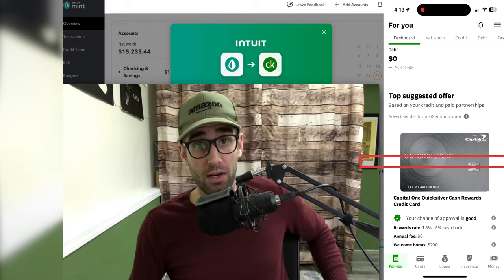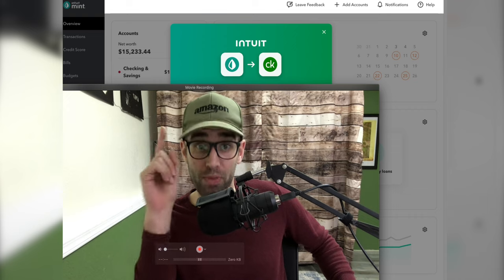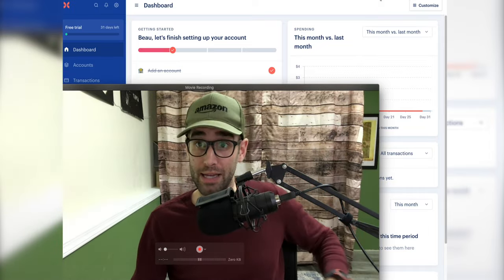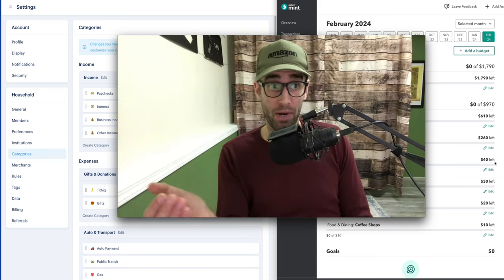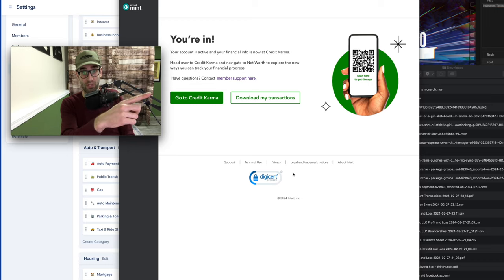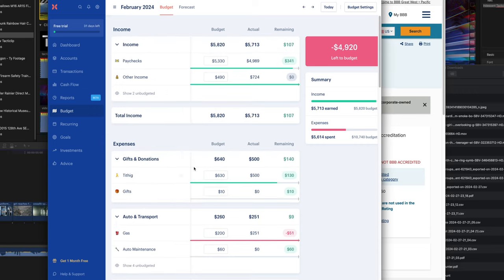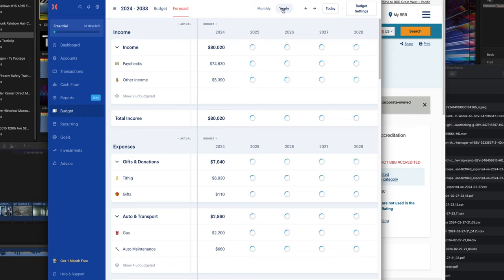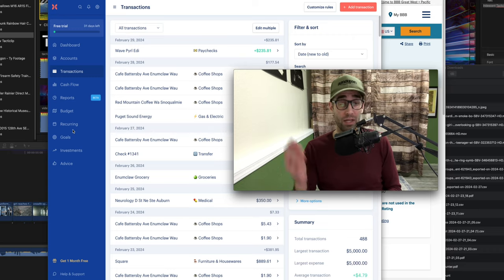★★★★★ Mint closing: The Best Alternative. Monarch Review & Promo Coupon Discount Code (Intuit Sucks)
Here is my Monarch promo discount code (you're welcome!)

I was blown away that Intuit is shutting down Mint budgeting. Literally 4 MILLION users are getting kicked off. Their top-rated (4.8 stars!) app with over 700k reviews is being shut down. What the heck. So I thought, "Credit Karma must be really good!" It is NOT. The point of Credit Karma is to get you to sign up for credit cards and they just spam you.

Warning: Do NOT click "transfer to Credit Karma."  This will immediately lock you out of your Mint account, effectively losing 5-10 years of data (in my case).  I even contacted Mint tech support and Jesse said (case number 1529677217) said, "You're locked out." She (he?) refused to escalate the issue to a supervisor because, "They'll tell you the same thing."  Shame on Intuit. Shame on Mint.

UPDATE: I found a work-around if you're locked out of Mint (because you clicked the "transfer to Credit Karma): Log into your Mint app on your phone IN AIRPLANE mode. Then click back in the months prior to find your completed budget. Simply screenshot these budgets to reference later when you're transferring to Monarch.

Now with that being said, this is a handy video tutorial on how to setup Monarch.  It's actually pretty good. Granted it costs money (like $100/year last I checked), but if that keeps things stable and they don't dump me, then it's worth the cost.

Shoutout to @marykay for having a better rating than @intuit on BBB. Also thank you to @monarch_money for being there for us. (Hey @nerdwallet maybe consider allowing us to customize our categories and project out forecasts?)

By the way, do you see what I'm editing the background? That will be my next Kickstarter: Cyberpunk Tactical Hair clips (our 13th successful Kickstarter) from @Chevassus and Tacticouture.

Hope this instructional video helps! :)
Beau Chevassus Amazon Review Profile